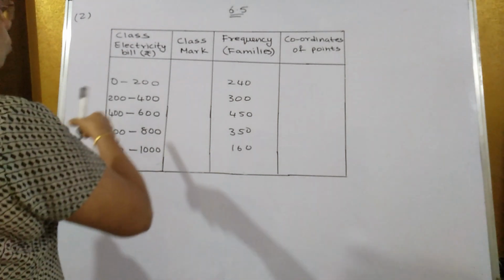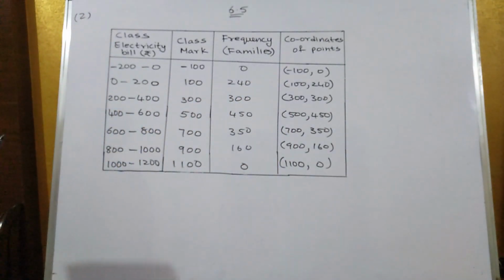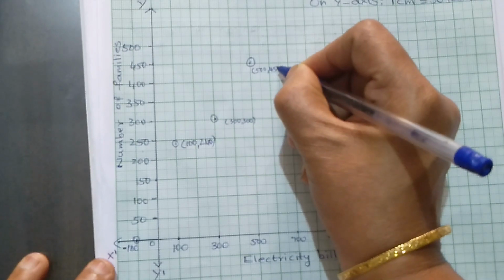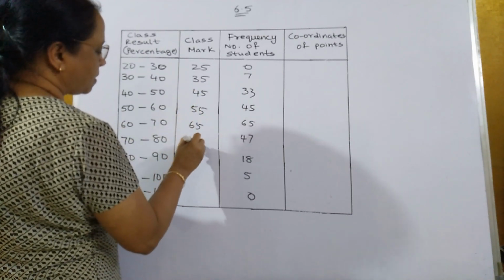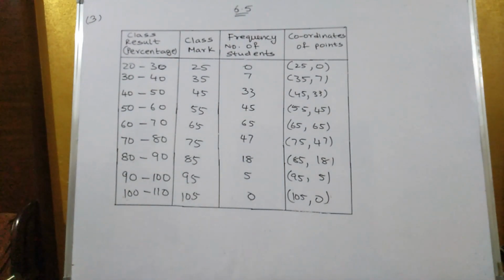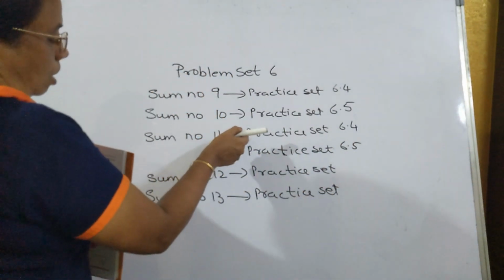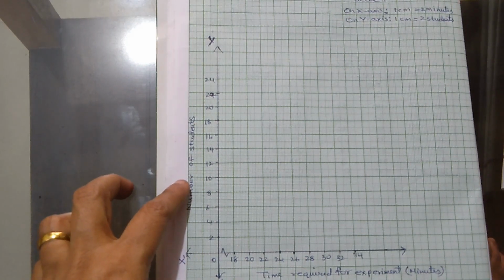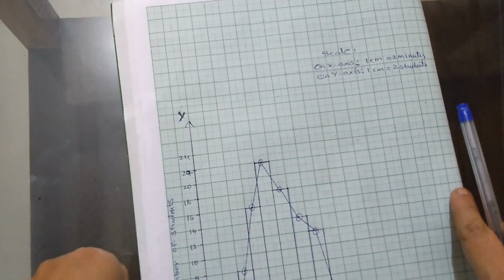SSC 10th Algebra, Chapter 6 | Statistics | Practice set 6.5 | sum 1 to 3 | Problem set – 6 sum 11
Algebra
In this video, there are solved answers of questions of Practice set 6.5
                                                   Lesson 6
                                                   Statistics
                                                      Part - 5
                                             Practice set 6.5
                                                  Sum 1 to 3
                                       Problem set 6 sum 11